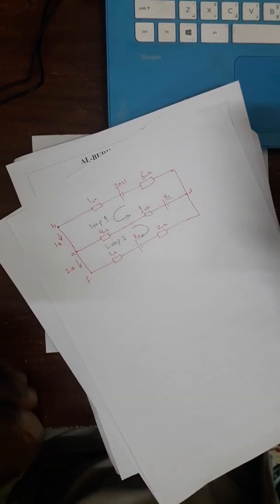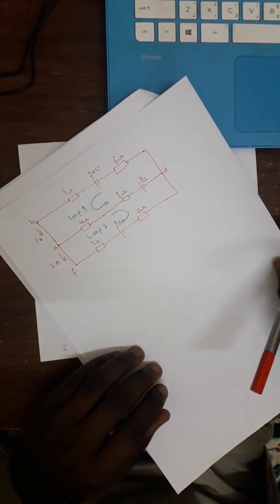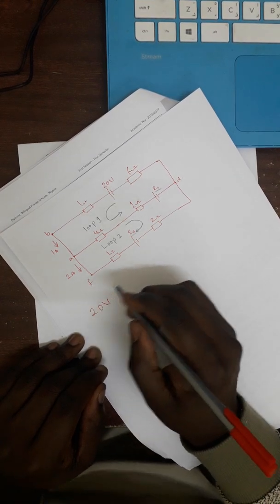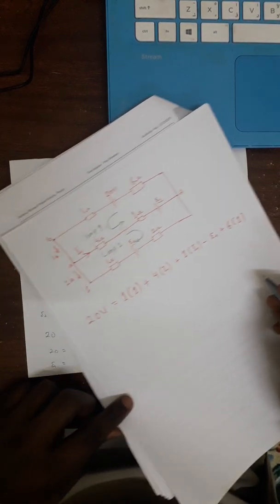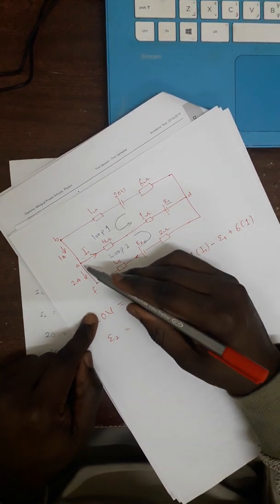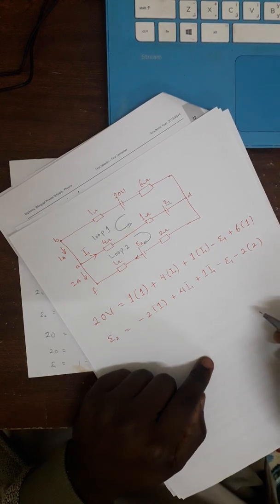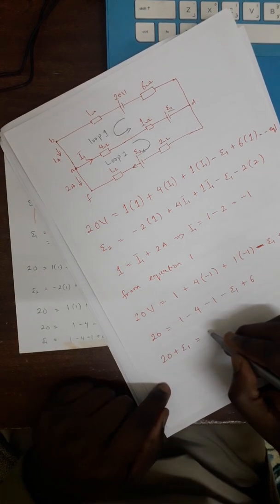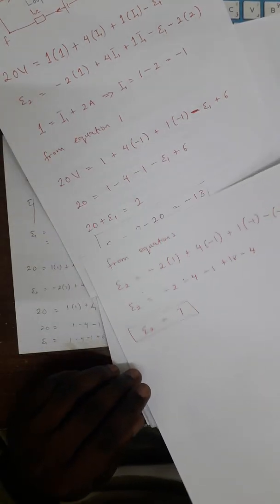Kirchoff's Law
Physics Solution to a question on kirchoff's law.